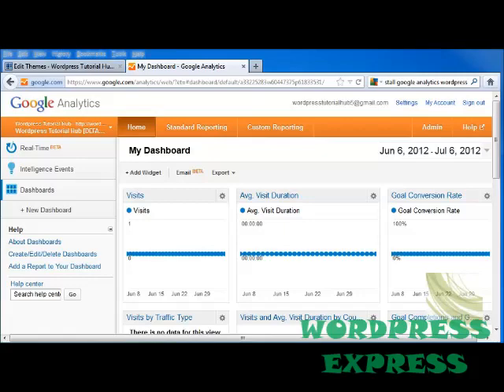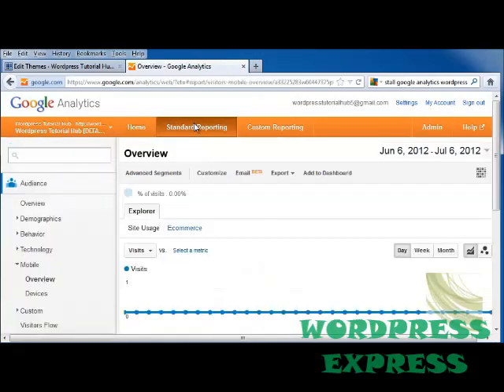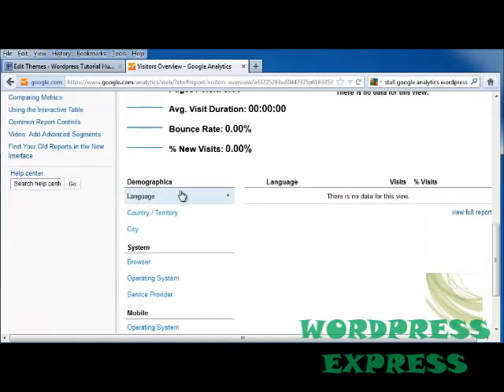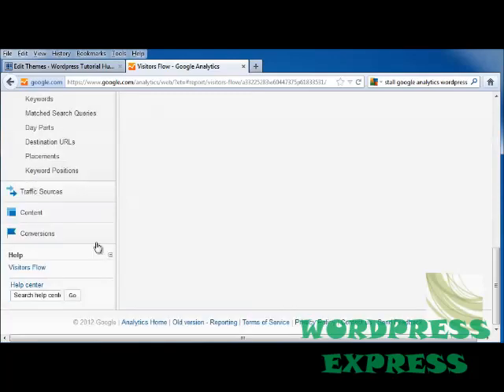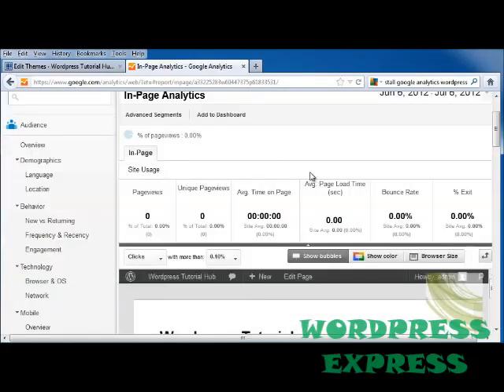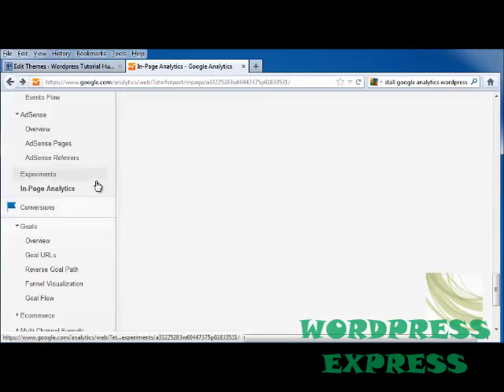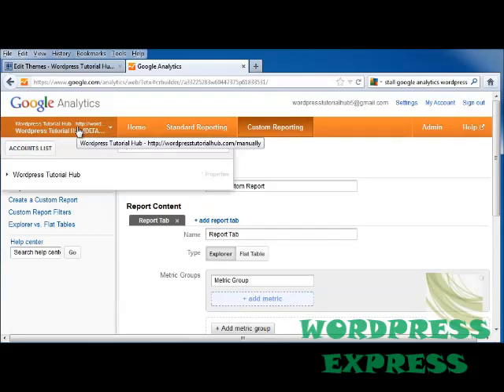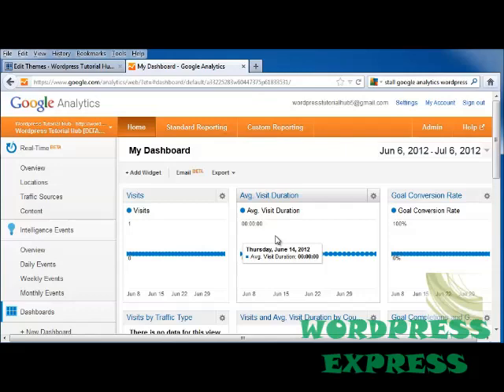WP 3x Tutorial 40 Introduction to Using Google Analytics